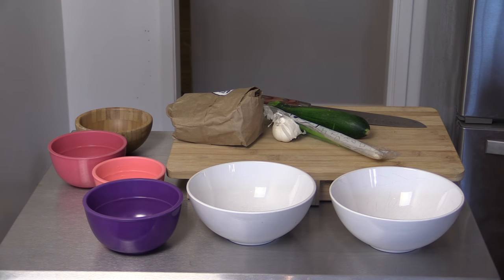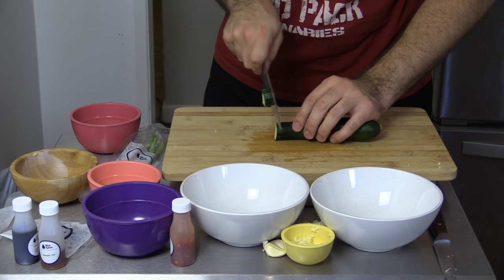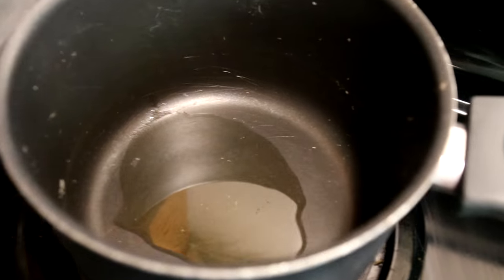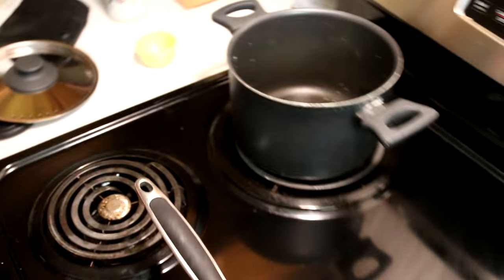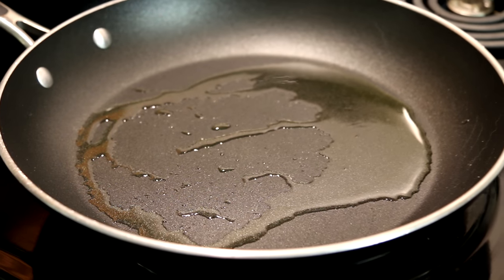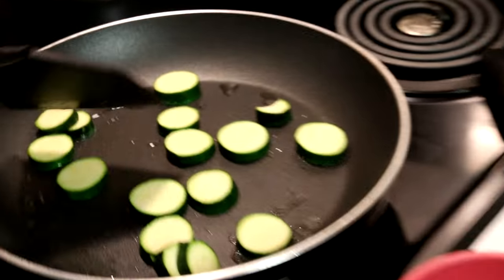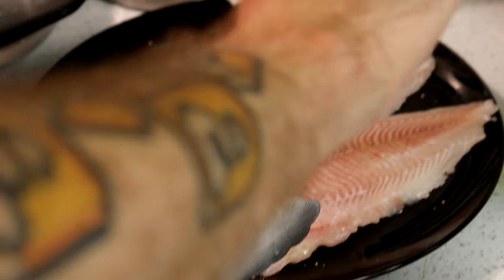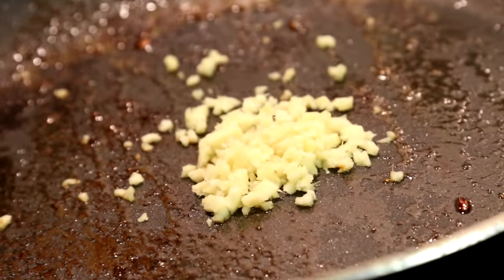COOKING WITH HUTCH AND GASSYMEXICAN // Spicy Ponzu-Glazed Catfish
**this is a paid advertisement**

Artist: Anevo
Song: Don't Shoot Me Down (feat. Jae-Mi)